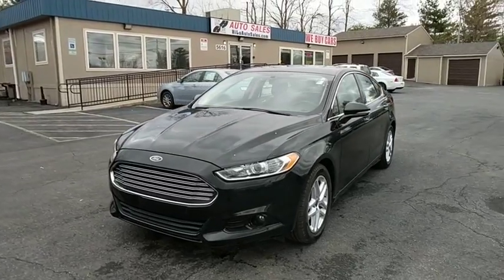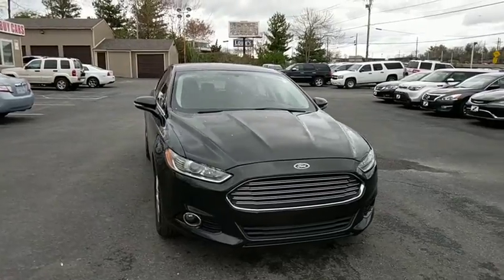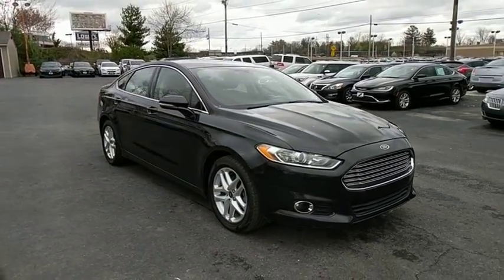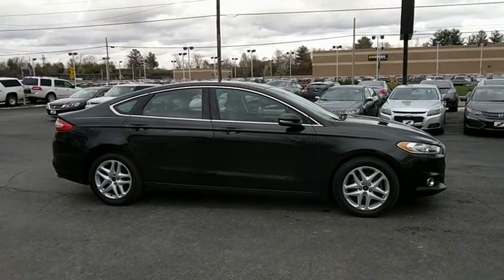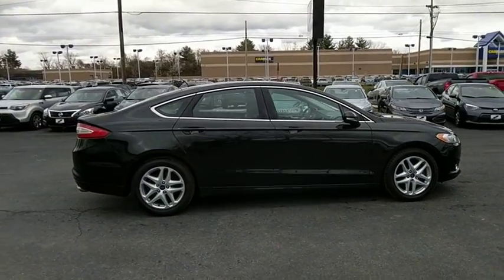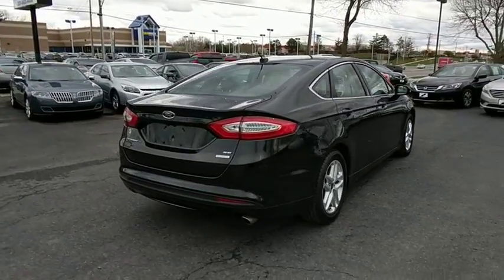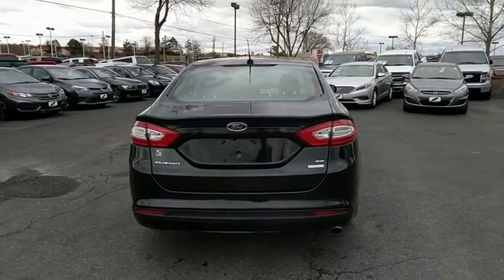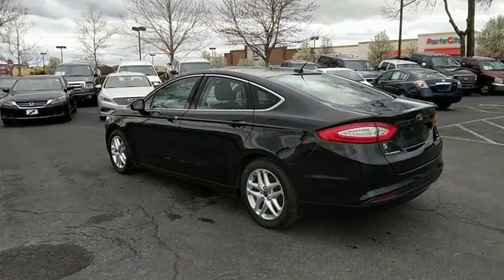2015 Ford Fusion Frederick, Columbia, Hagerstown, Mt. Airy, Clarksville, MD 10841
U 2015 Ford Fusion available at Hi Lo Auto Sales in Frederick, Maryland. Servicing the Columbia, Hagerstown, Mt. Airy, and Clarksville, MD area.

BACK UP CAMERA, **BLUETOOTH**, IDEAL FAMILY CAR, **EASY CREDIT APPROVAL**, !!HEATED SEATS!!, SE LUXURY PACKAGE!!!, ***PRICED TO SELL***, 6-Speed Automatic, 4-Wheel Disc Brakes, ABS brakes, Alloy wheels, Auto-Dimming Driver Side Mirror, Auto-Dimming Rear-View Mirror, Brake assist, Chrome Moldings Around Window, Dual front impact airbags, Dual front side impact airbags, Electronic Stability Control, Equipment Group 202A, Fog Lamps, Four wheel independent suspension, Front anti-roll bar, Heated Leather Front Bucket Seats, Illuminated entry, Knee airbag, Leather-Wrapped Gearshift Knob, Leather-Wrapped Steering Wheel, Low tire pressure warning, Luxury Package, Occupant sensing airbag, Overhead airbag, Power driver seat, Power steering, Power windows, Radio: AM/FM Stereo/MP3/Single-CD, Rear anti-roll bar, Remote keyless entry, SIRIUS Satellite Radio, Speed-sensing steering, Steering wheel mounted audio controls, SYNC Communications & Entertainment System, Tachometer, Telescoping steering wheel, Traction control, Warm Interior Accents.brFamily owned and operated for over 15 years. We have a huge selection of used cars with over 150 in stock and three locations to serve you! Hi Quality at a Lo Price and a FREE 6mo/6000mi powertrain warranty on every used car we sell! Any type of credit is welcome!!! We have the best finance department in the business! Prime, subprime, second chance, and first time buyer financing available! Free 6 month/6,000 mile powertrain warranty on every vehicle we sell! We stand behind our cars and our customers.brAwards:br  * 2015 IIHS Top Safety Pick   * 2015 KBB.com 10 Best Sedans Under $25,000   * 2015 KBB.com Brand Image AwardsbrReviews:brbr  * Fuel-efficient turbocharged engines; sharp handling; composed ride; quiet cabin; advanced technology and safety features; eye-catching style; available all-wheel drive. Source: Edmundsbr  * The 2015 Ford Fusion has the upscale style and front grille that resemble higher-priced European vehicles, yet with a price tag families will appreciate. The interior has a sleek yet accessible modern look, complemented by shiny angled trim that adds to its edgy feel. Also, the Fusion has been given an assortment of interesting colors, boldly angled front headlights, and exciting new wheel designs. Plus, with engine choices that range from 175 to 240 Horsepower on non-hybrid models, it has the power to add excitement back into your driving. The Fusion comes in 6 trims: the Base S, SE, S Hybrid, Hybrid SE, Titanium, and Hybrid Titanium. The Base S Model includes Ford's SYNC wireless communication system with voice control, 16-inch wheels, an AM FM CD Radio with Auxiliary input and four speakers, tilt steering wheel, and manual climate control. It comes with a 2.5-Liter, 4-Cylinder, Duratec Engine, with 6-Speed Automatic Transmission that gets an EPA estimated 22 MPG City and 34 MPG Hwy. The Hybrid model can drive up to 62 mph on electric power alone, and it also switches between the gas and electric motors. Vehicles equipped with the hybrid engine can achieve a combined EPA 42 MPG. More expensive trims give you features like rear air vents, a rearview camera, Sony Premium Sound System with Satellite Radio, leather seats, and a 1.5L or 2.0L turbocharged engine. Plus, look for optional technology like Intelligent All-Wheel Drive, Active Park Assist, Blind-Spot Monitoring, heated and cooled seats, a Navigation System, and the amazing Lane Keeping System. Come drive the 2015 Ford Fusion Today! Source: The Manufacturer Summary